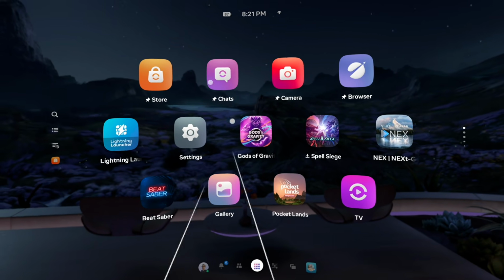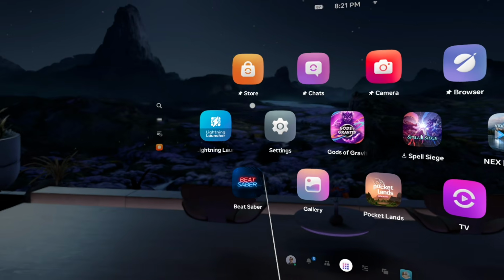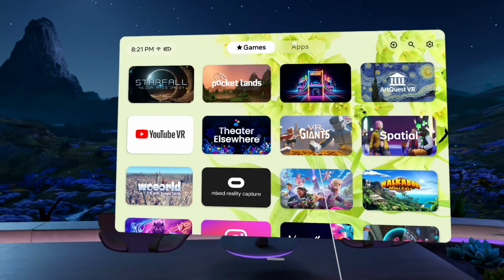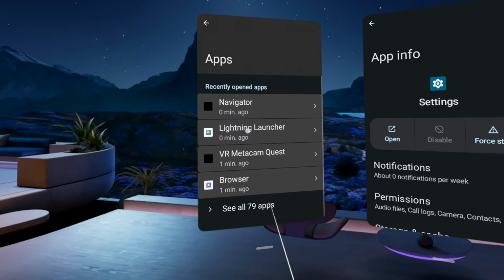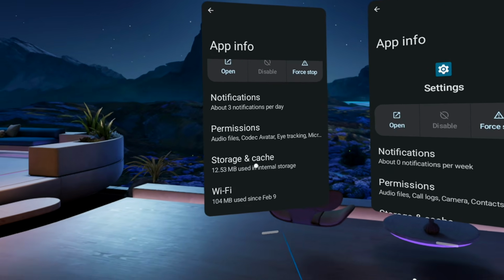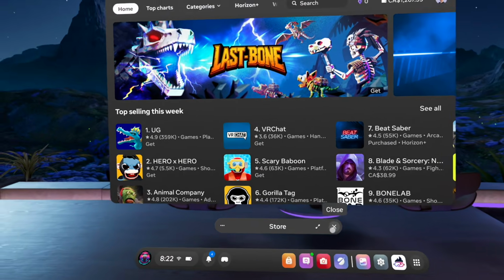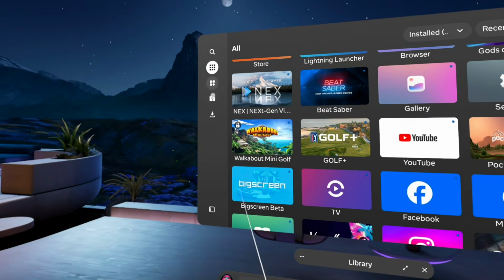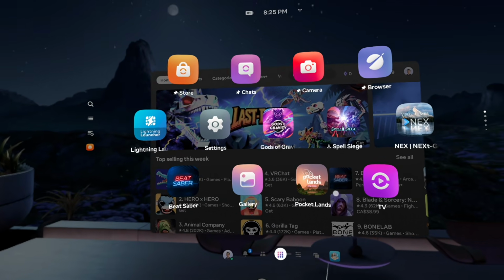Get the OLD Meta Quest UI Back for FREE!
Do you miss the old Meta Quest app library and interface? Good news, there's now a completely FREE way to bring it back!

In this video, I'll show you how to use Lightning Launcher to restore the classic Quest UI experience without paying for Quest Games Optimizer (QGO). If you preferred the cleaner app grid, easier navigation, and faster access to your games, this is the solution you've been waiting for.

✅ Restore the classic Quest app library
✅ Completely FREE
✅ Works on Meta Quest headsets